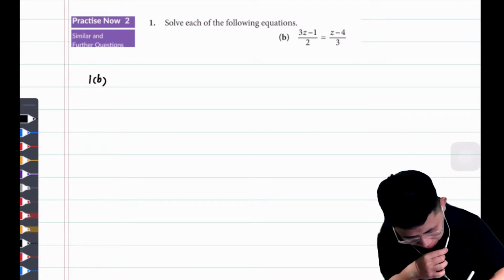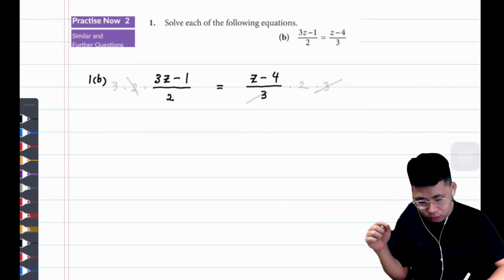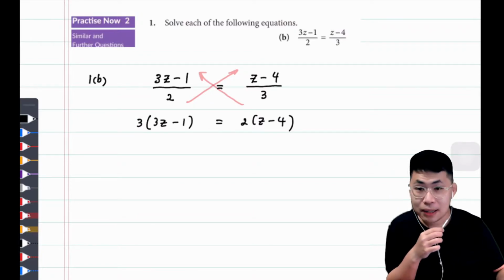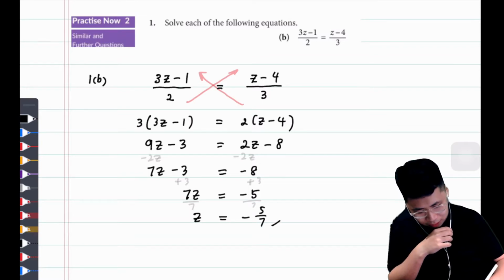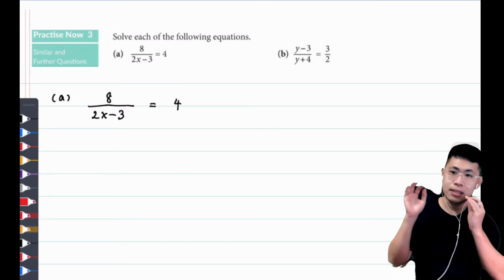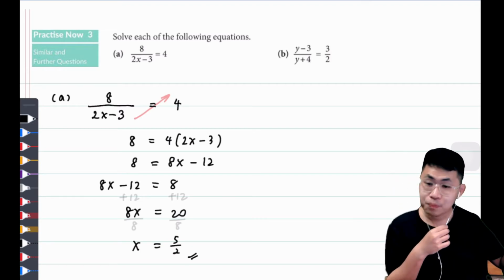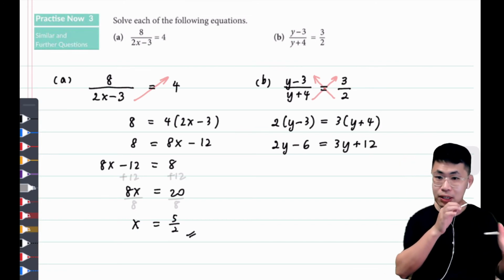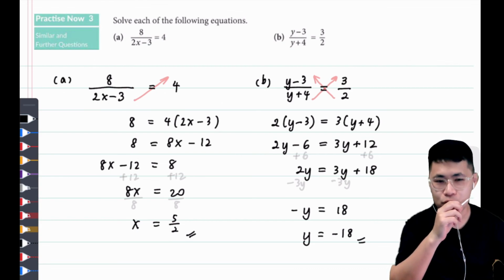1E Math 4.4B Algebraic Expressions with Fractional Coefficients (Cross Multiply)